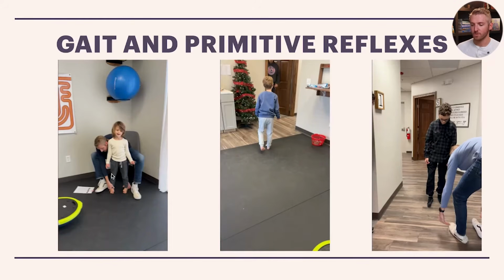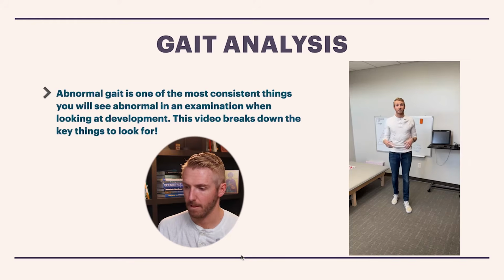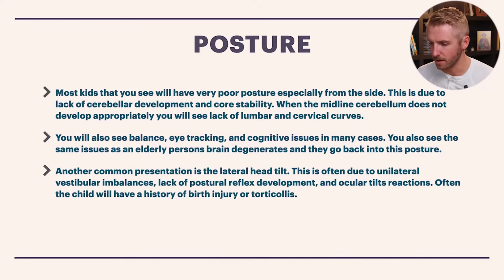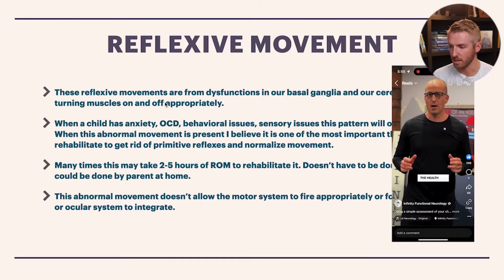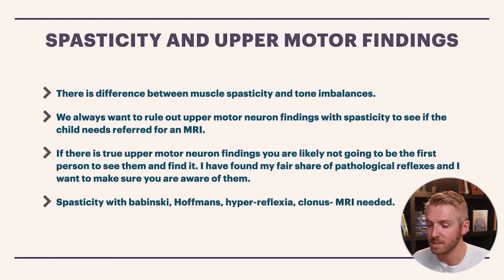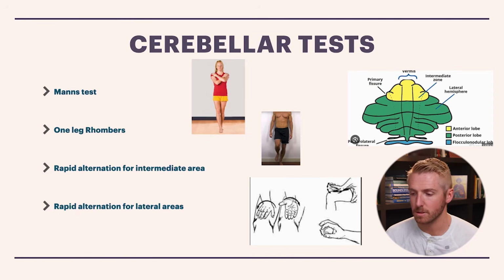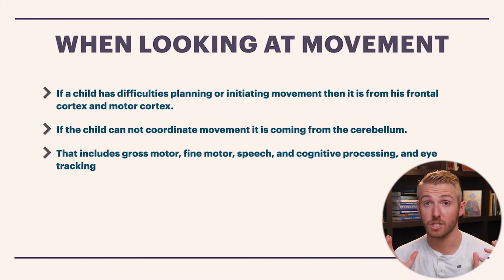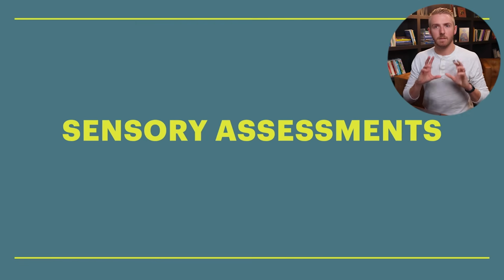Motor Development for Parents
Motor Development
It's truly remarkable how consistently abnormal motor development correlates with developmental issues. Every child who presents with behavioral problems, cognitive challenges, attentional difficulties, or learning issues tends to exhibit some form of motor development problem. When you acquire the skills to assess various aspects of motor development, such as primitive reflexes, vestibular function, oculomotor function, gait analysis, and more, you'll often find some form of abnormal development.

In this video, I will explain the aspects of motor development that I closely examine and have found to be beneficial for my patients. Additionally, I will provide insights into the most consistently observed abnormal findings.

Motor Development Focus: Central to understanding a child’s neurological health, involving reflex integration and vestibular training.

Gait Analysis: Observing gait can reveal primitive reflex retention, like abnormal arm and leg movements tied to reflexes such as the Asymmetrical Tonic Neck Reflex (ATNR).

Posture and Flexor Tone: Poor posture and lack of arm swing often indicate frontal lobe dysfunction or cerebellar issues.

Upper and Lower Body Coordination: When the upper and lower body can’t work independently, it points to retained primitive reflexes.

Motor Planning: Difficulty in motor planning, such as with tasks like turning toes inward or outward, can indicate problems in the motor cortex or cerebellum.

Cerebellum and Frontal Lobe: Key brain regions controlling motor coordination, core stability, and complex motor skills.

Core Stability Tests: Simple tests like glute bridges and Supermans assess midline cerebellar function and core stability.

Complex Movements: Recording activities like skipping or jumping can provide valuable pre- and post-assessment data, showing improvements over time.

The information in this video is for educational and informational purposes only. It is not a substitute for professional medical advice, diagnosis, or treatment. Always consult with your physician or a qualified healthcare provider regarding any questions about a medical condition or your child’s development. Individual results may vary, and the strategies discussed may not be appropriate for every child. Please consult a healthcare professional before making decisions related to your child’s health or development.